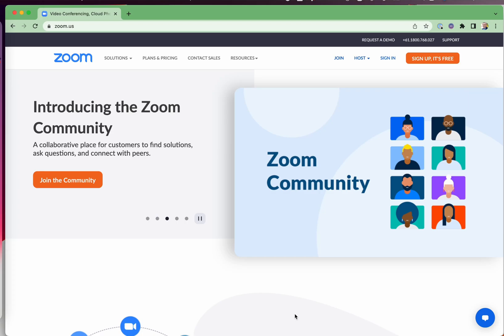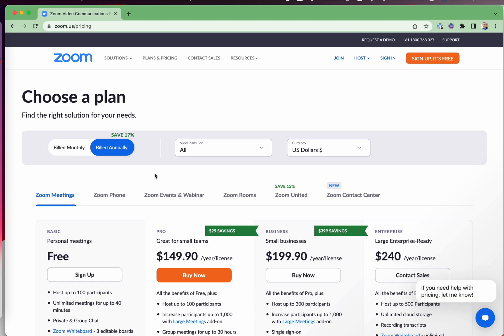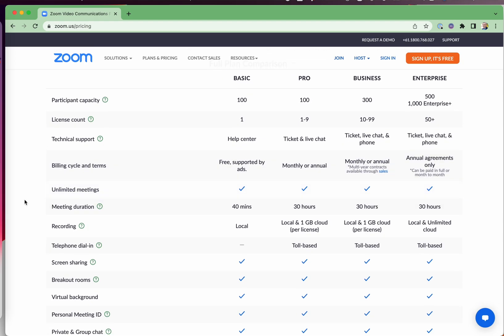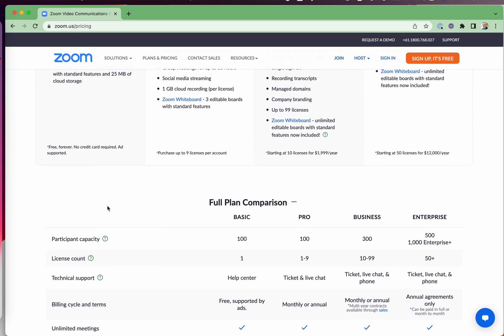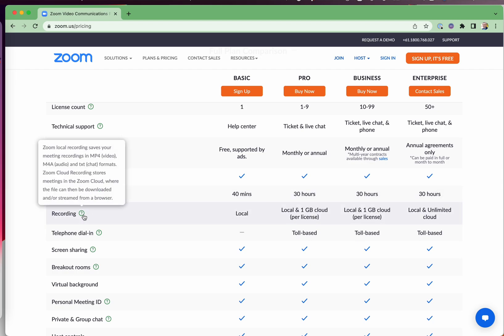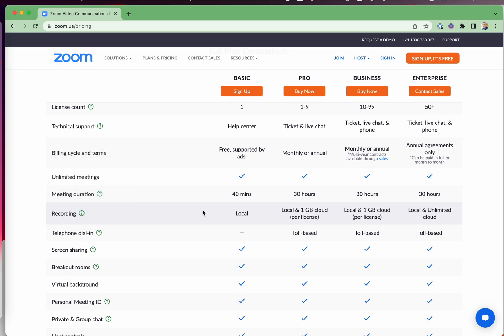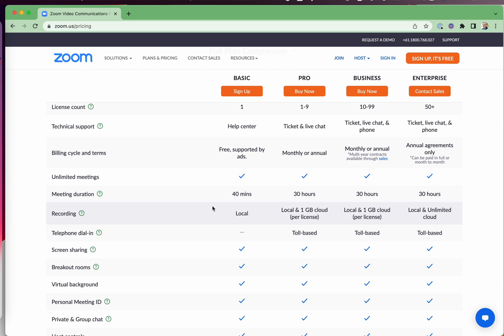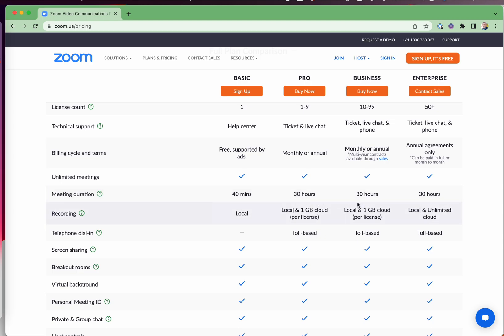How to Record in Zoom for free in 2023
The Zoom Basic plan is free. Recordings done on this Zoom free plan can only be done locally.

In other words, Zoom recordings on the free plan are stored on the local disk of the Zoom host's desktop (PC or laptop). You can't record locally to a mobile phone using the Zoom mobile app.

Zoom pricing and features for Basic (free) plan as well as paid plans, are listed on the Zoom pricing

00:00 Zoom recordings free plan
00:25 Zoom plan comparisons
00:36 40-minute limit Zoom free plan
00:55 Local recordings for free
01:10 Can't record local mobile app
01:40 Sharing recordings from cloud
01:59 Where are your recordings?

(This video is about: free zoom recording, how to record zoom for free, Zoom local recordings, where are zoom recordings, record zoom meetings, how to save zoom recordings)